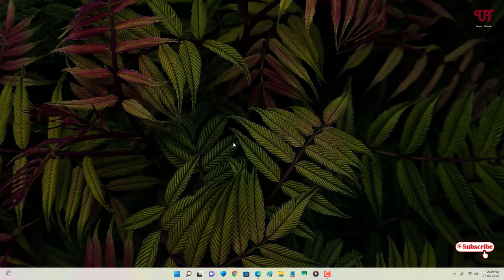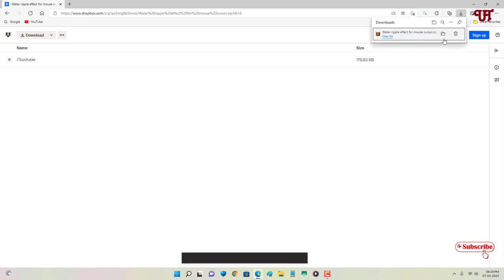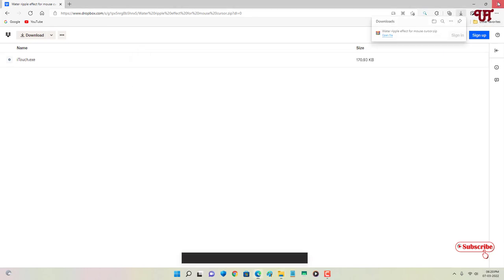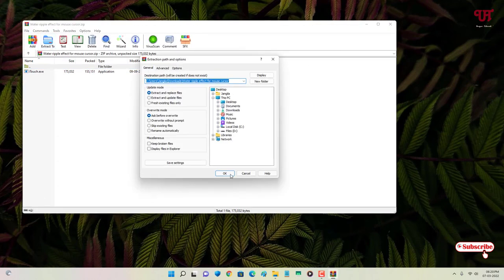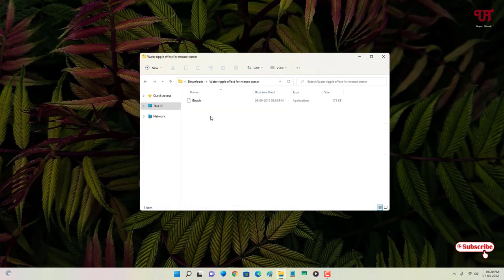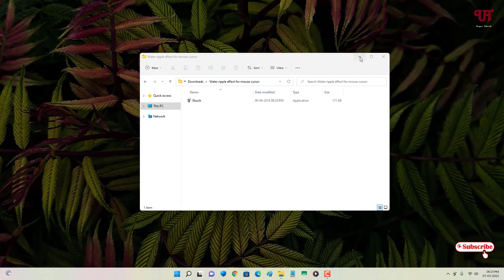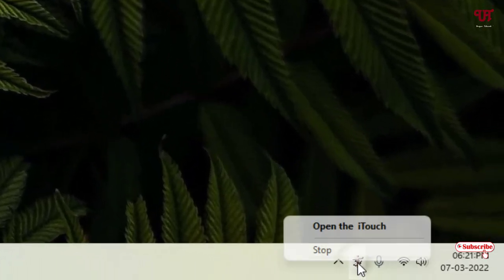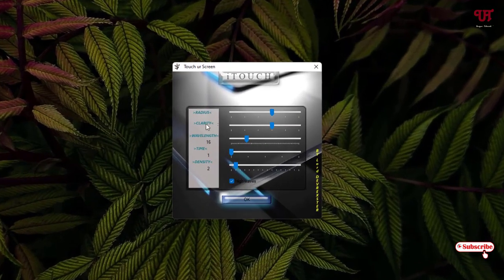How to get Water Ripple Effect on every Mouse Click in Windows Computer ?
This video tutorial is all about How to get Water Ripple Effect on every Mouse Click in Windows Computer.